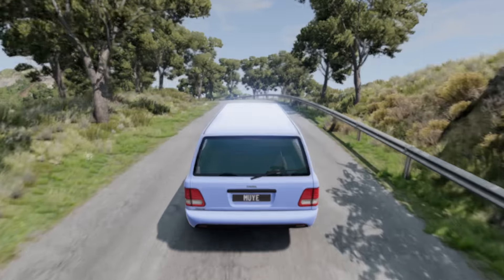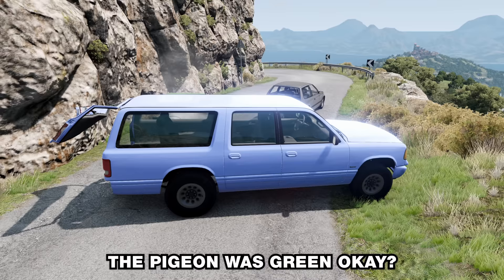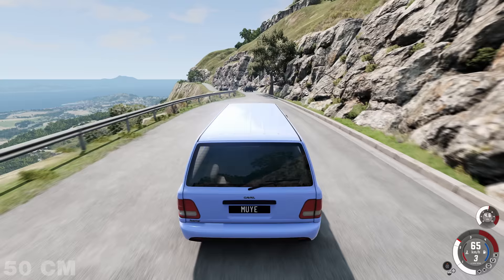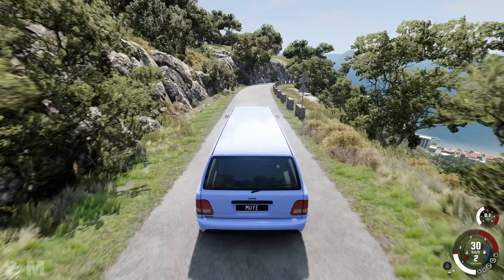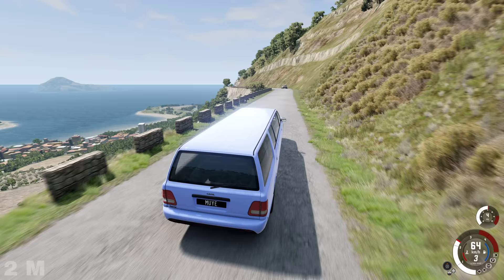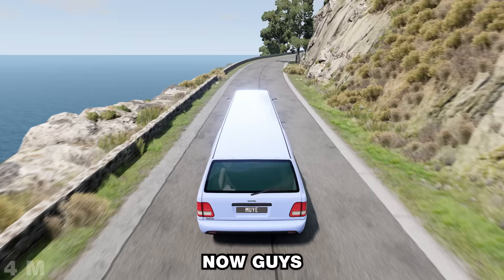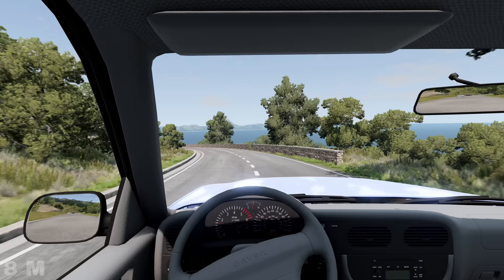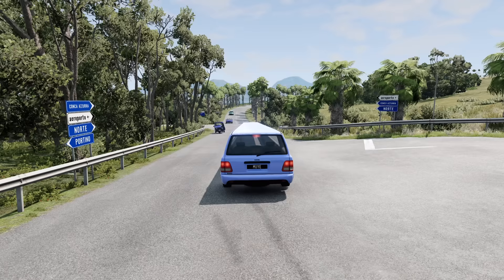Every Time I Crash, The Car Gets Longer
Where is my plaque for the longest car in the world record?

Mods Used
Creator of the mod:  @fillman86